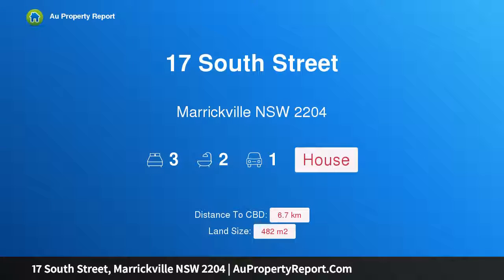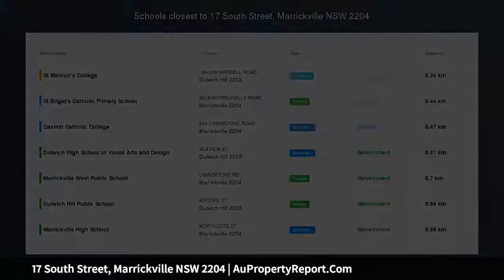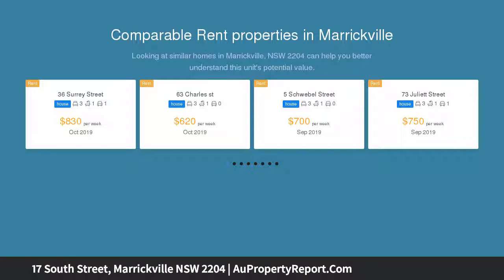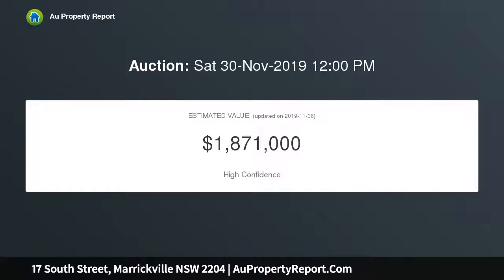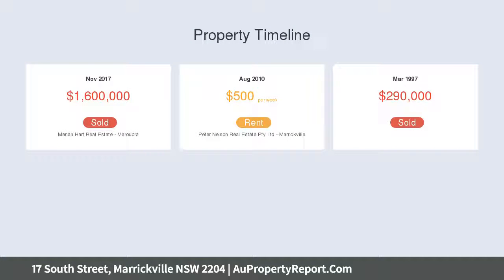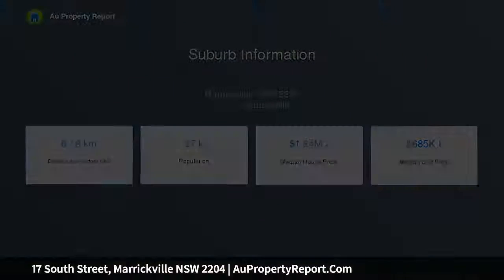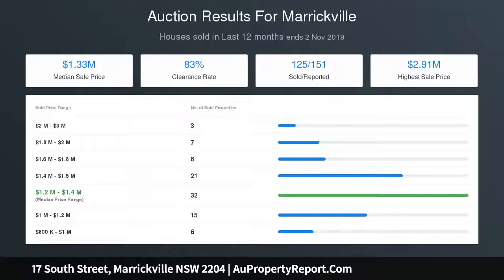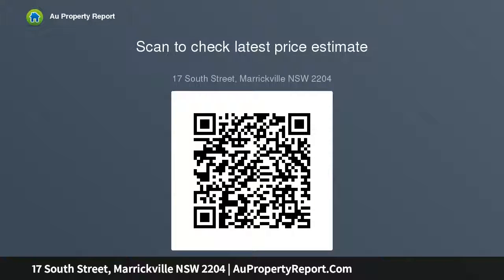17 South Street, Marrickville NSW 2204 | AuPropertyReport.Com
17 South Street, Marrickville NSW 2204
Property Type: house
Bedrooms: 3
Bathrooms: 3
Car Space: 1
Classic Marrickville home on unique expansive block